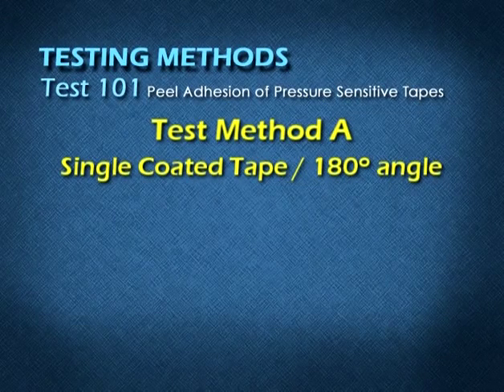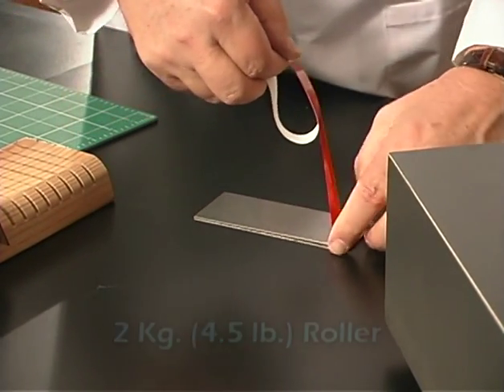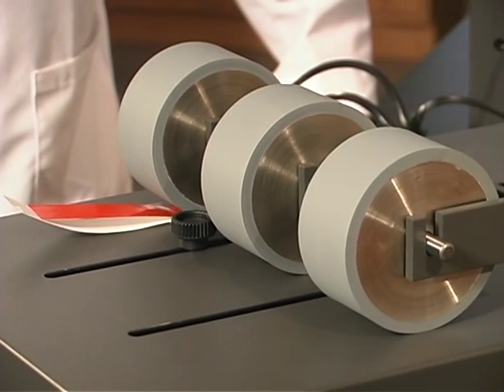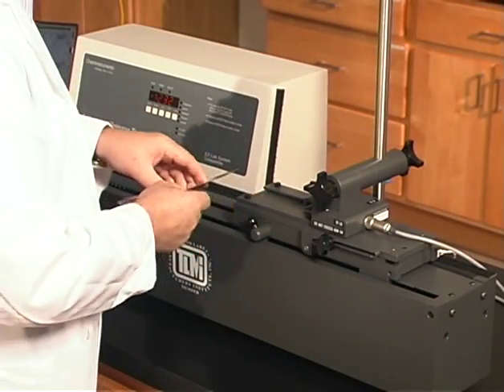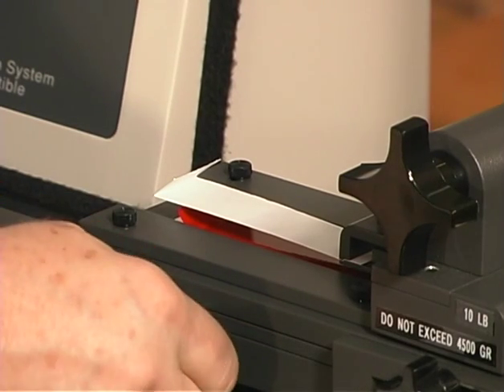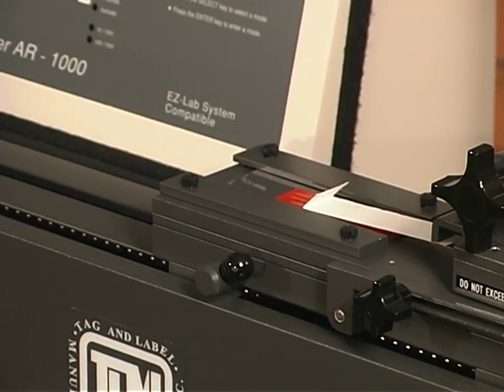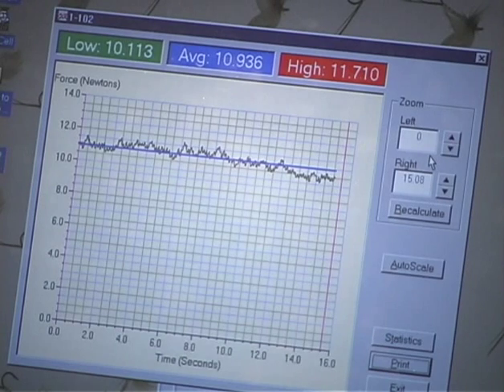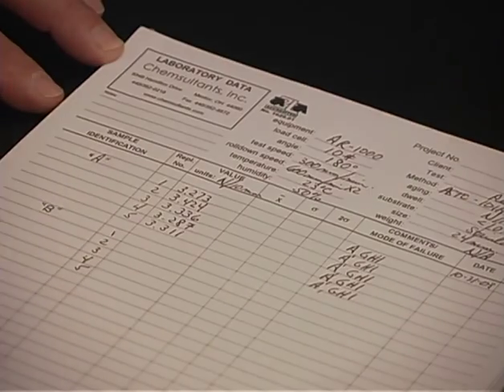Peel Adhesion of Pressure Sensitive Tape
Step by step instruction of how to use a Rolldown and Adhesion/Release Testing Machine.